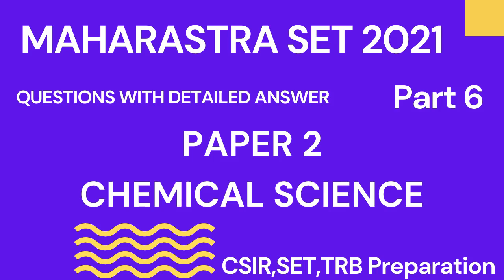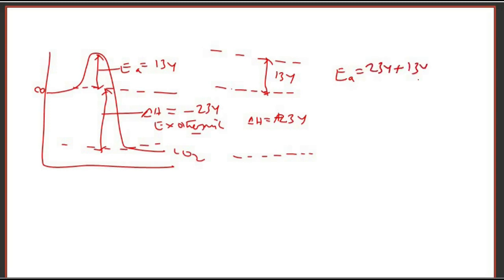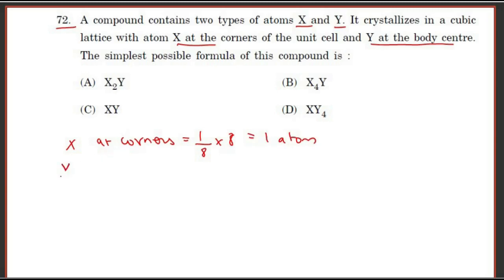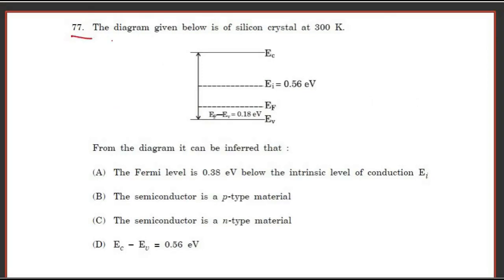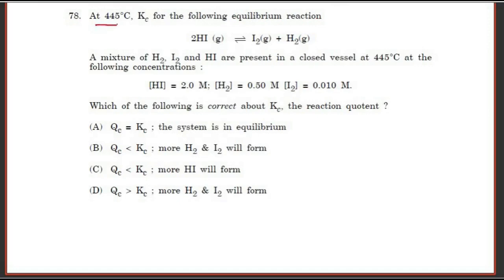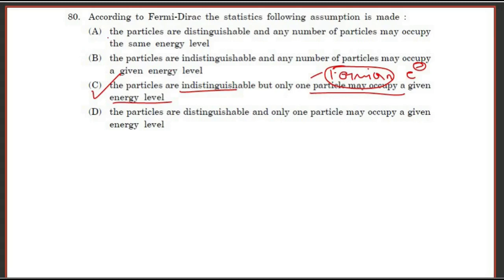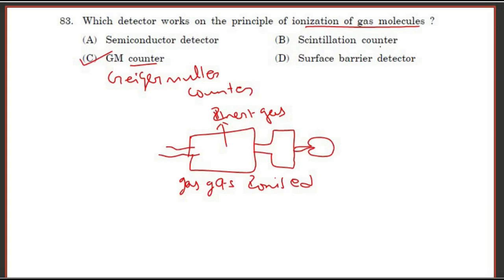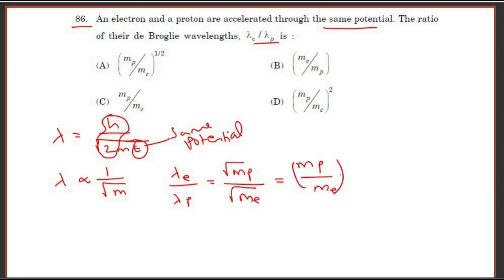Maharashtra SET 2021 || PART 6 || CHEMICAL SCIENCE PAPER 2 || DETAILED ANSWER || MHSET 2021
Maharashtra set answer key,
Maharashtra set chemistry,
Maharashtra set exam preparation,
Maharashtra SET 2021,
CHEMICAL SCIENCE PAPER 2,
mh set chemical science,
mh set exam,
Maharashtra set exam,
maharashtra set exam answer key 2021,
maharashtra set exam 2021,
maharashtra set exam previous question papers,
set 2021 question paper,
set 2021 paper 1,
mhset,
maharashtra set paper 2,
set exam paper 2,
MH-SET 2021 chemistry,

PART 6